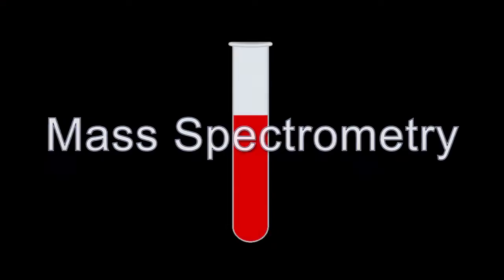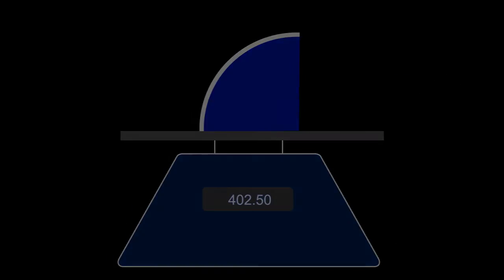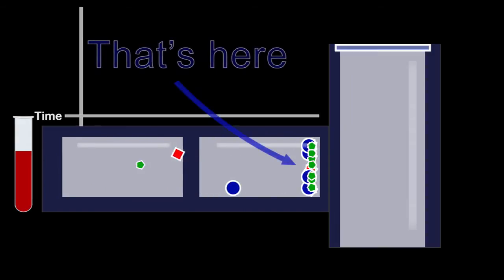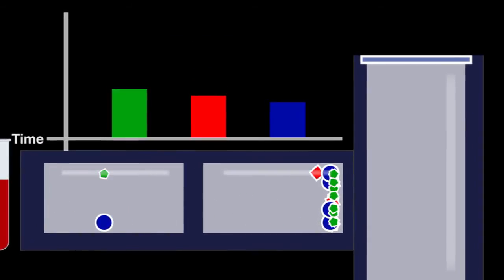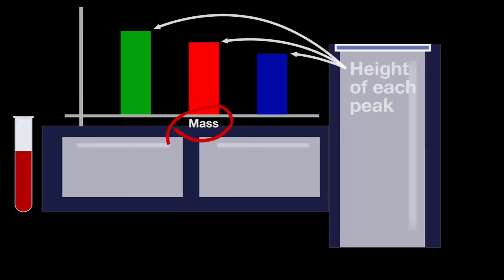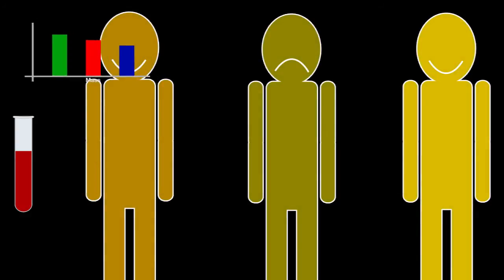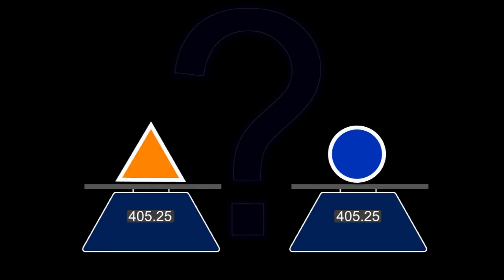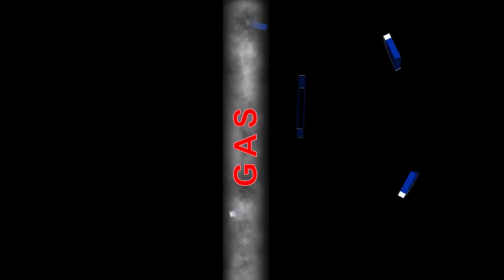What is mass spectrometry?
Mass spectrometry is a complicated topic. Here, we explain the basics of how a typical mass spectrometer works.